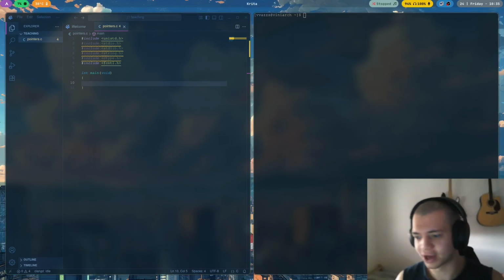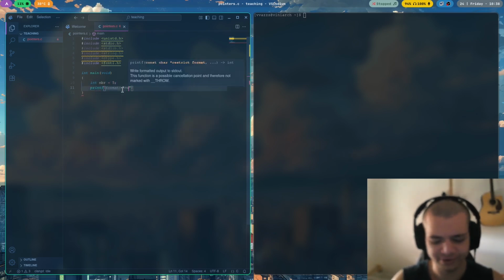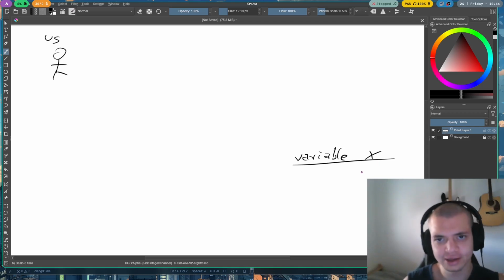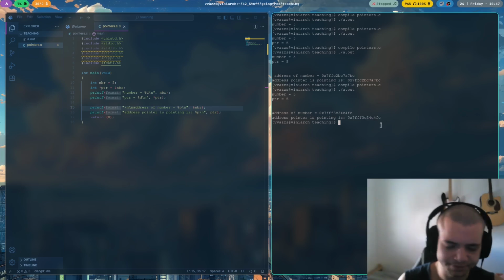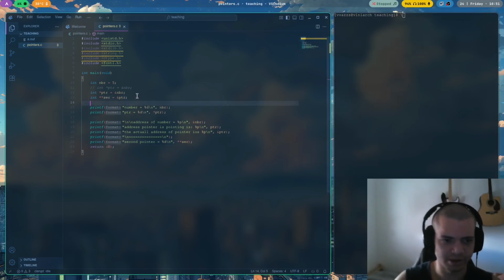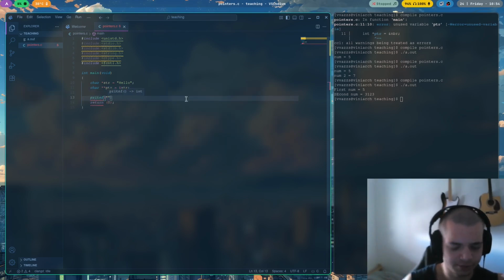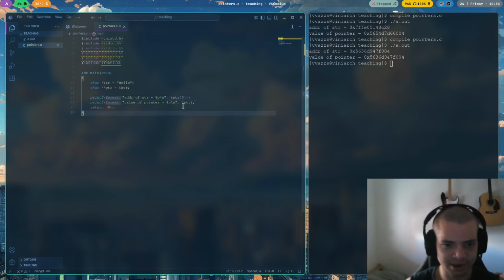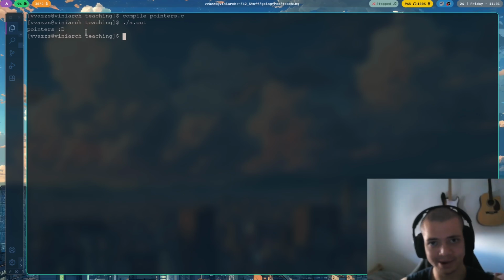Explaining C pointers so even a monkey can understand it